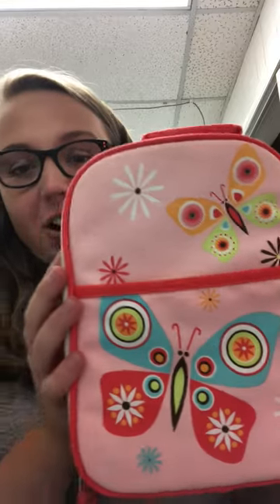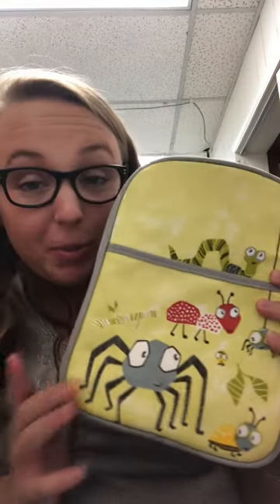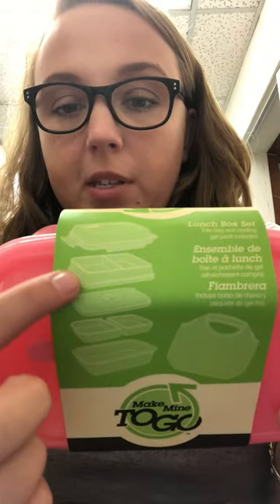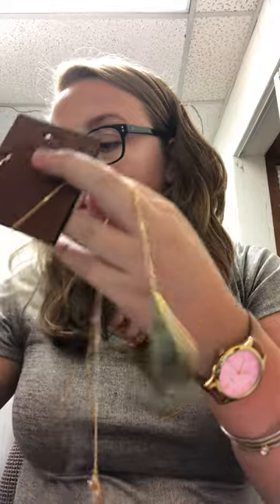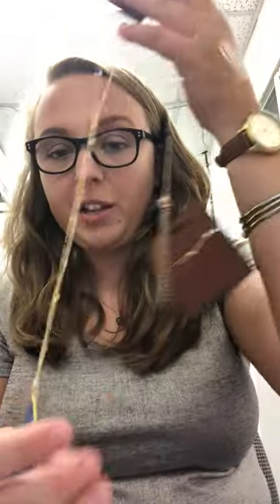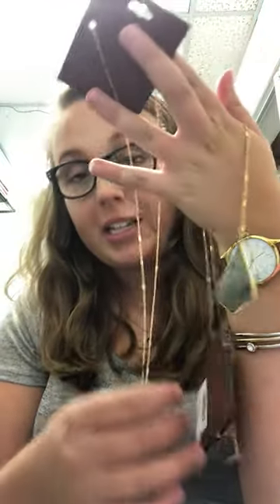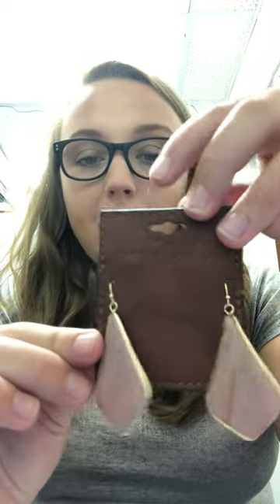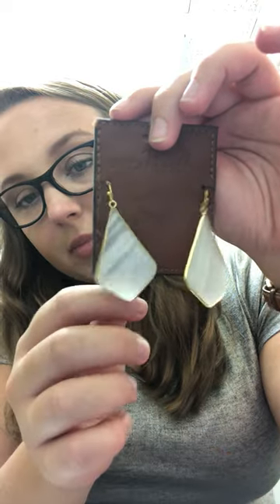Corner Stone's Items of the Day